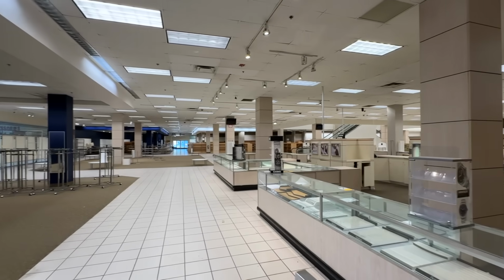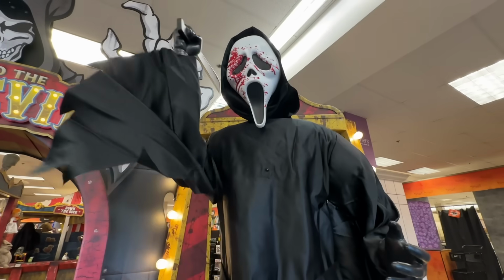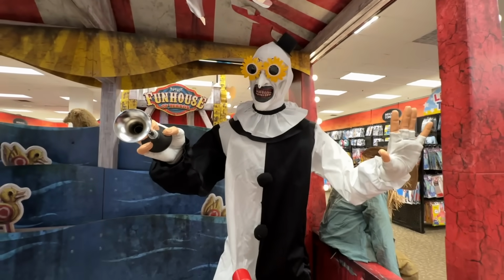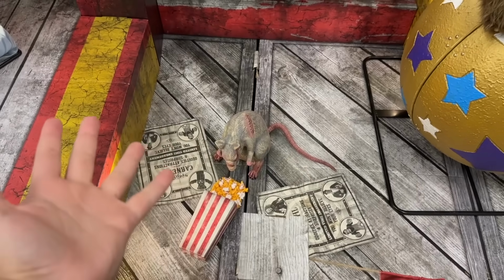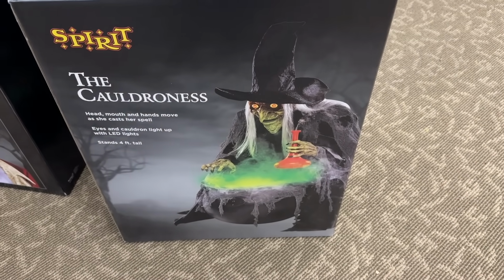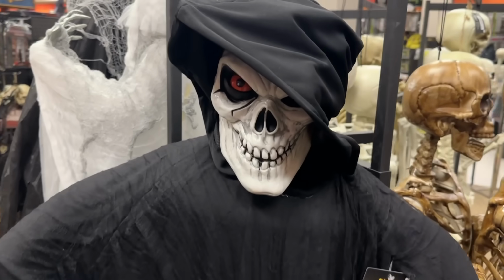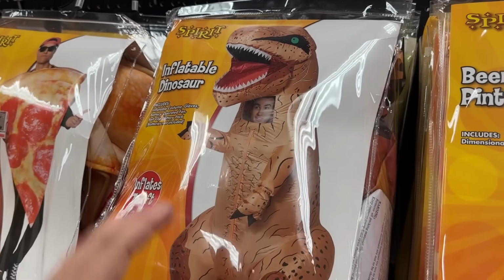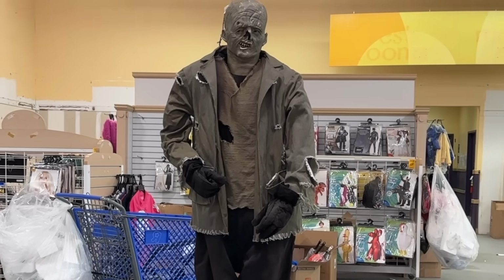I Explored an Abandoned Sears Turned Into Spirit Halloween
ABANDONED SEARS!
I look around this Spirit Halloween location inside an abandoned Sears. I look at all the halloween animatronics and decorations Spirit Halloween has to offer as well as trying to find anything related to Sears. Let's check this out!